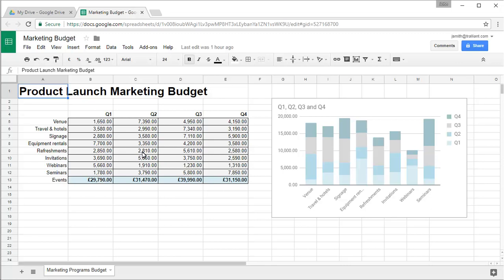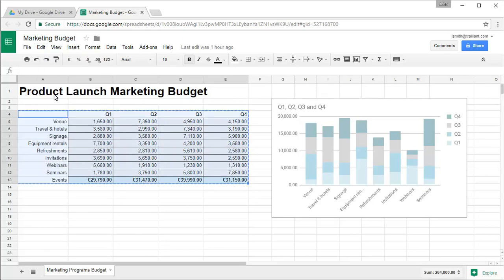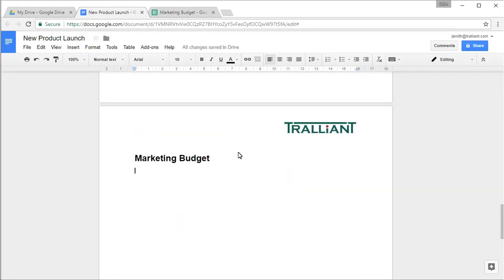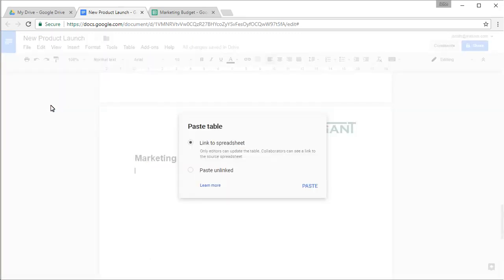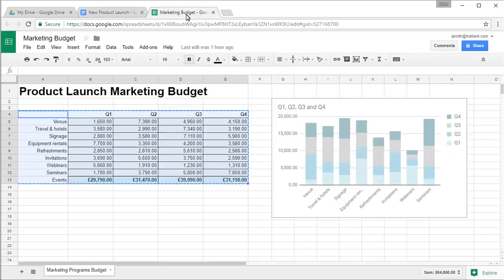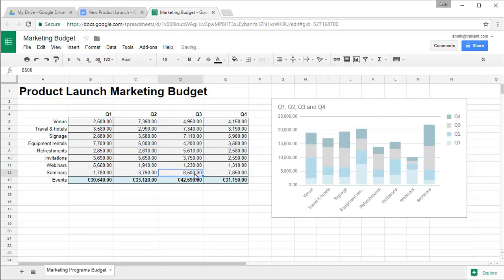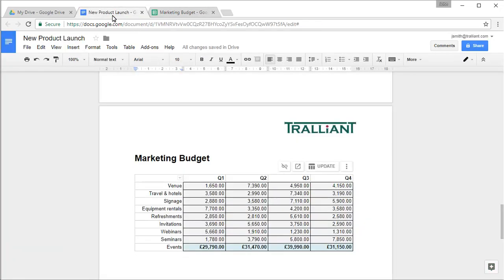How to copy and link data between Google Sheets Slides and Docs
If you use sheets, docs and slides and regularly exchange information between these apps, you can now link data between apps and update the linked object automatically if the source changes. If you need to include a chart or table of data from sheets in your Google Doc, this is just the feature for you, as you’ll see in this How-To video. For more information about how you can use G Suite to boost productivity and collaboration in your organisation,